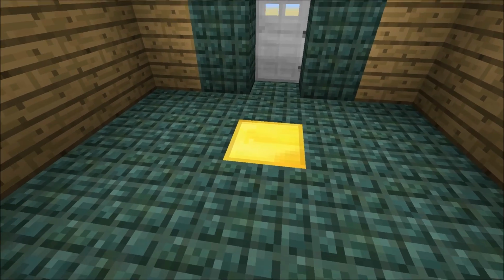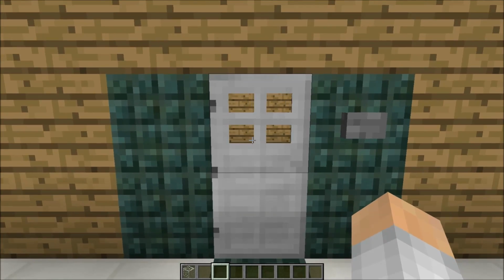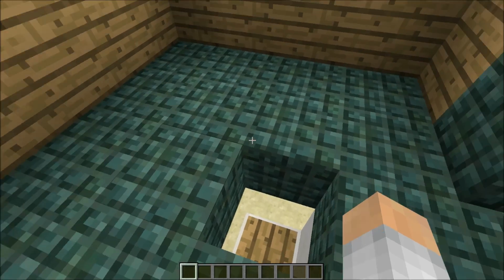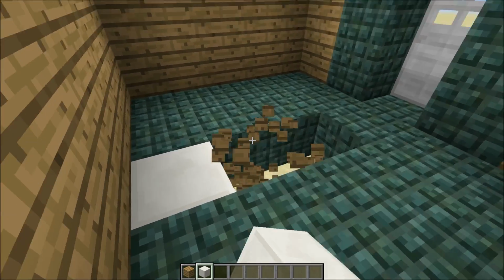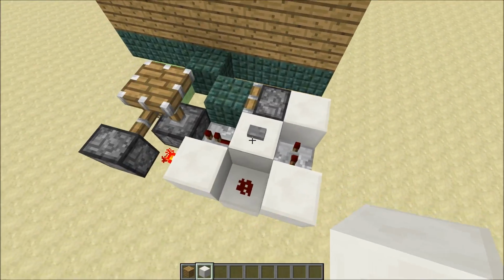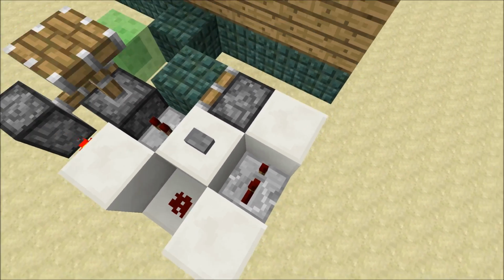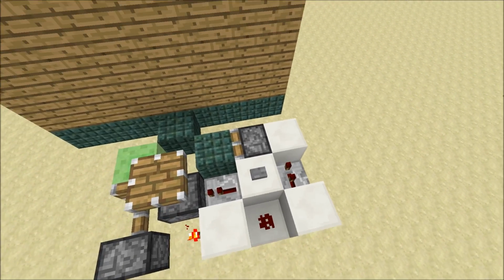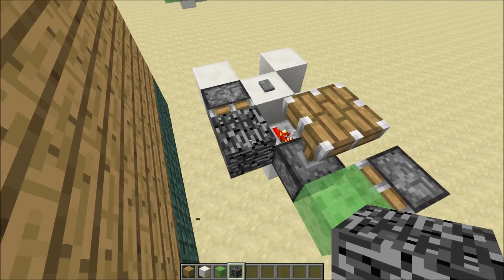Turn Any Block Into a Pressure Plate! (No Commands)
ᴱᶰʲᵒʸ ᵗʰᶦˢ ᵛᶦᵈᵉᵒ? ᵂʰʸ ᶰᵒᵗ ᶜᵒᶰˢᶦᵈᵉʳ ˢᵘᵇˢᶜʳᶦᵇᶦᶰᵍ! :D

In this video, we tamper with the core mechanics of the game to create a device that allows you to turn ANY movable block into a pressure plate! :D